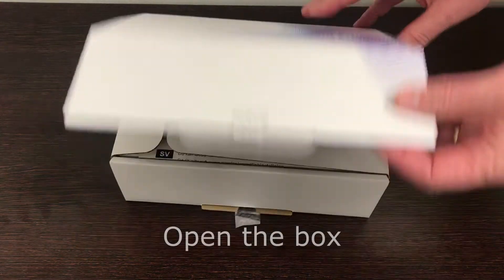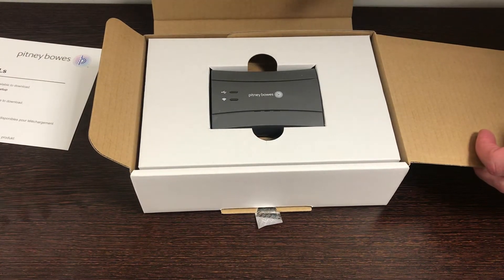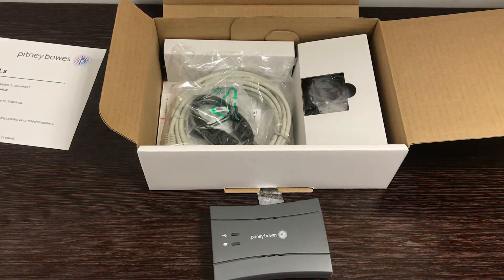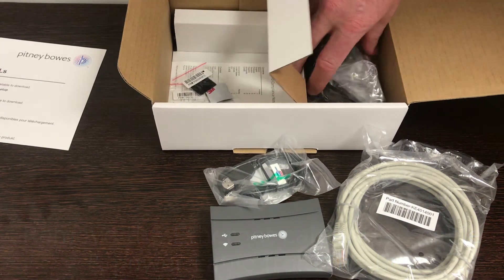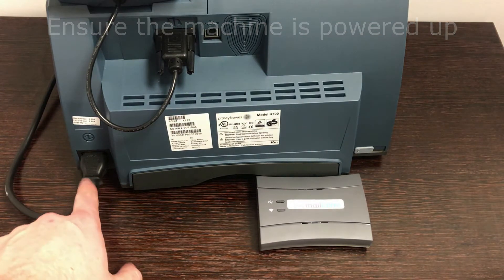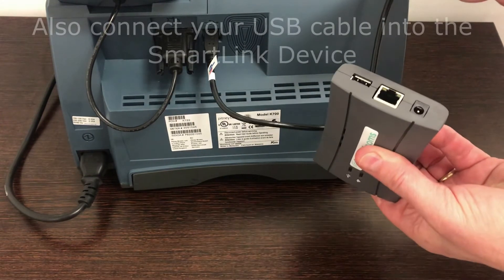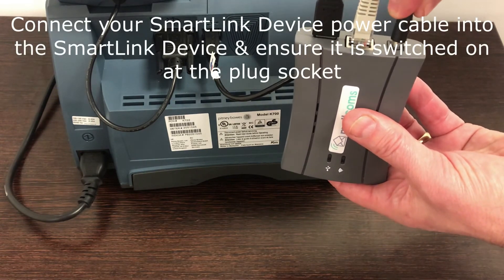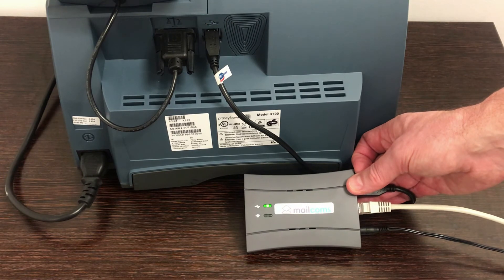Setting Up A SmartLink Device for a Pitney Bowes DM50/DM60 Franking Machine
View this franking machine support video to learn how to setup a SmartLink Device for a Pitney Bowes DM50/DM60 franking machine.